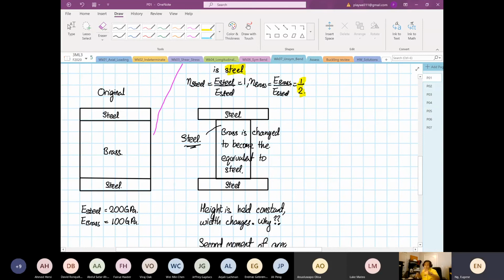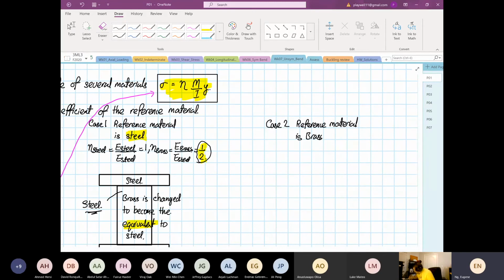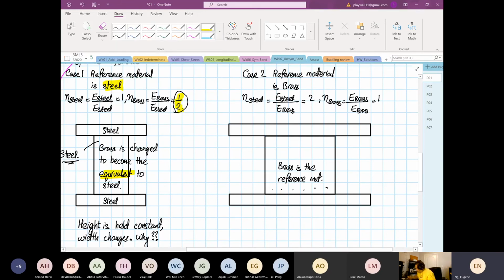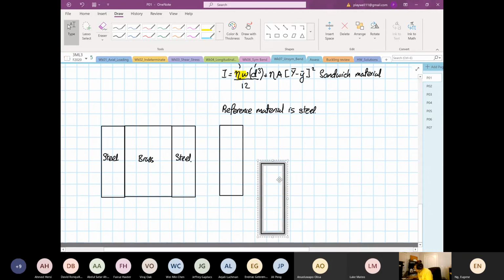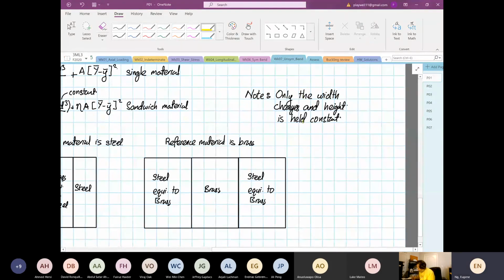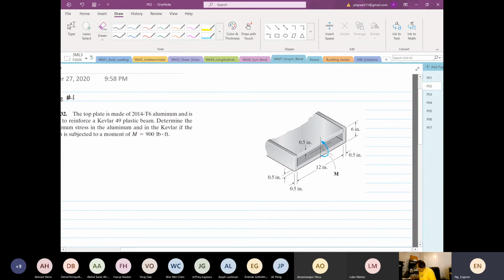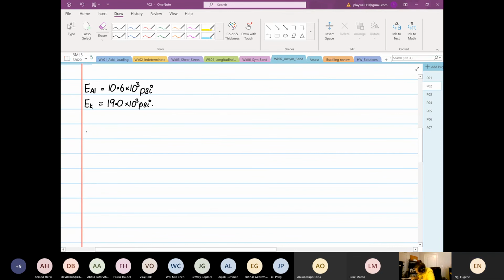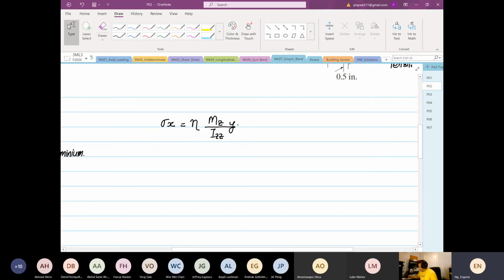Wk07 Sand Ecc P02